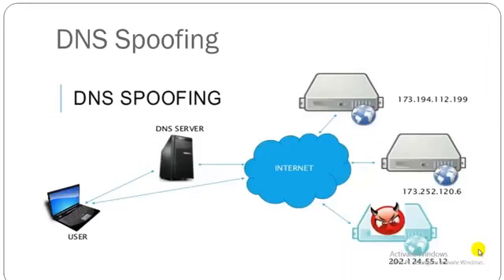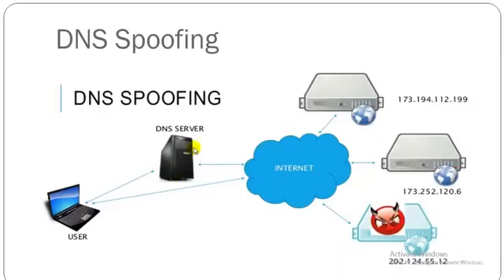Lesson 64 DNS Spoofing vs DNS Poisoning